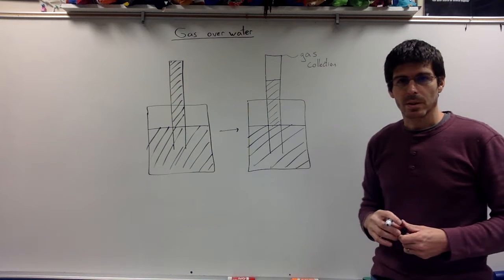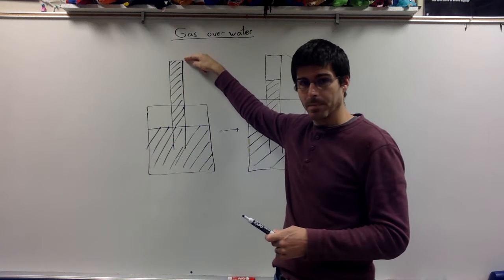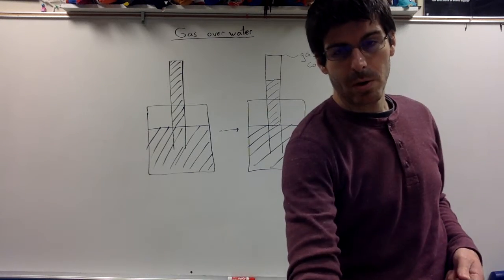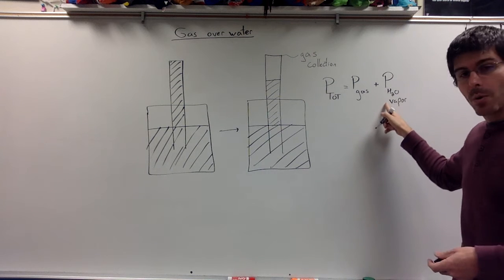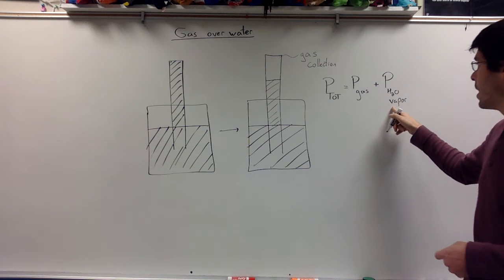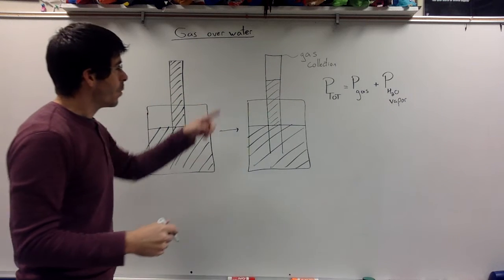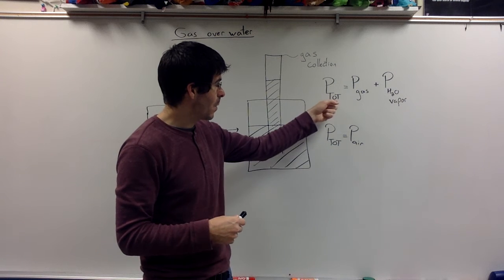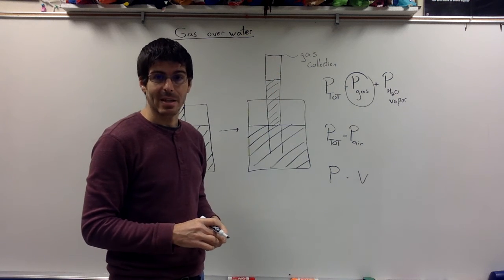5 Gas collection over water